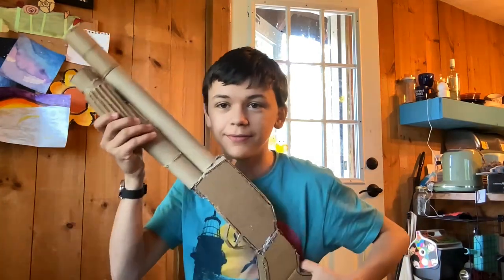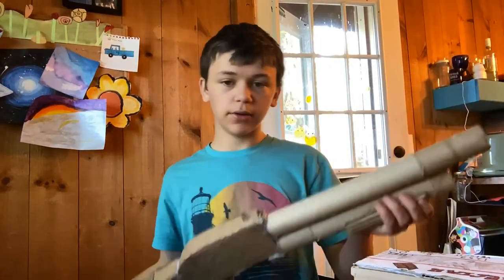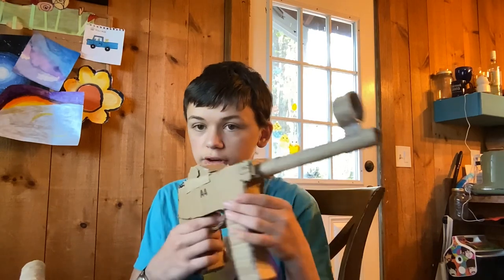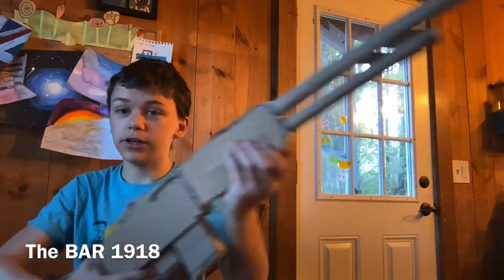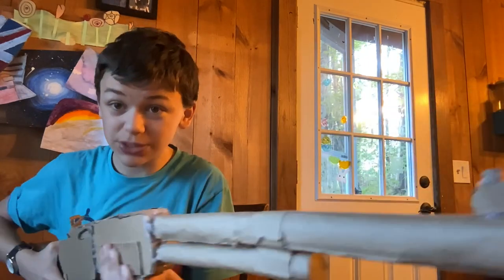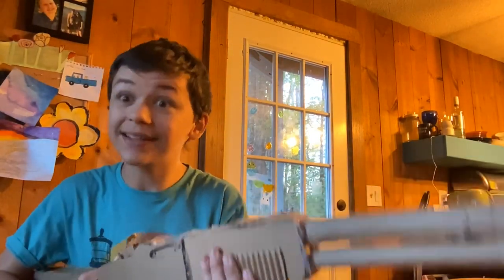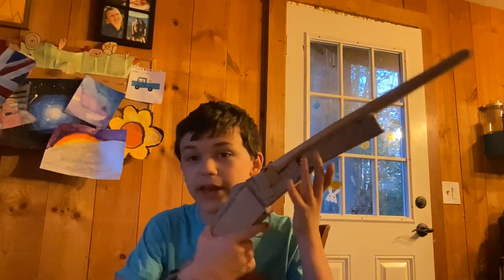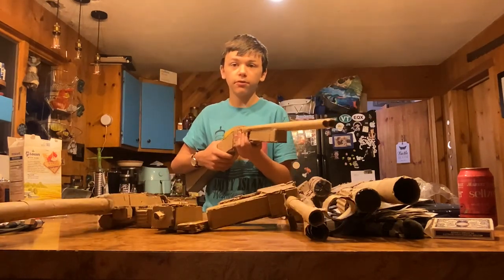Showing off ALL my cardboard guns!